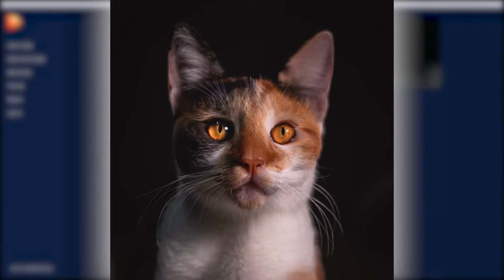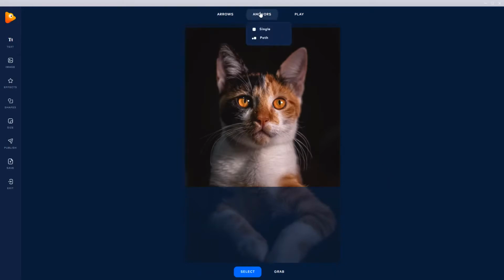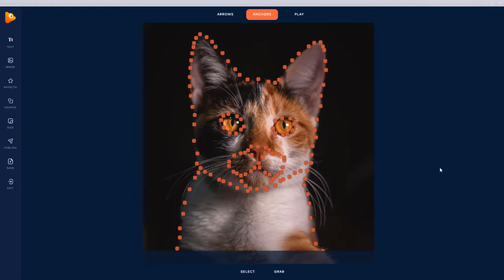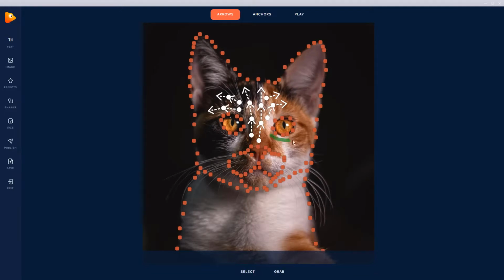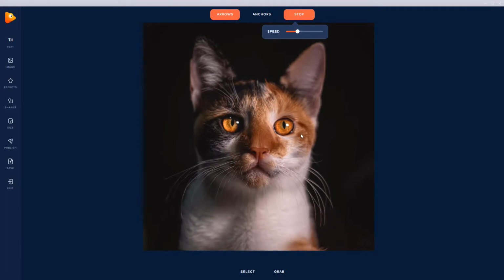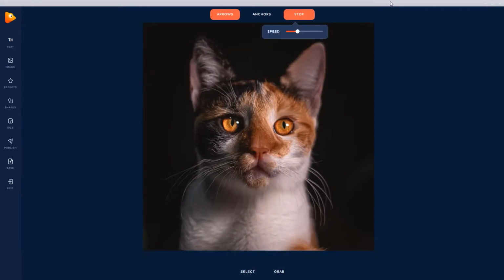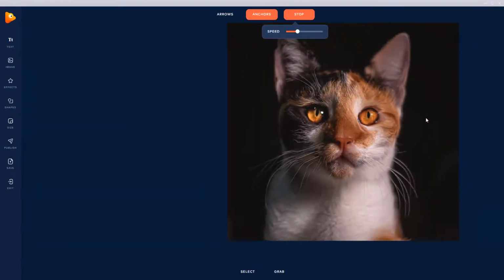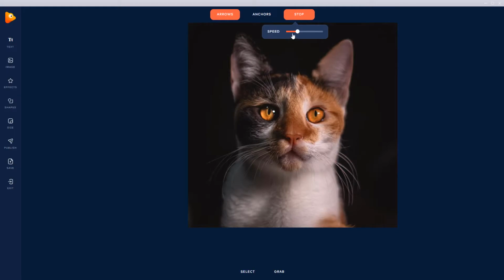How to Animate a Cat with PhotoVibrance Motion Photo Maker?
PhotoVibrance is a desktop software which enables anyone to easily bring any photo to life with incredible magic motion, 3D parallax effects, 3D particles, sky replacements & amazing visual effects! Fully compatible with both MacOs & Windows operating systems.

Photo Vibrance is so far the best photo to video animation software for Windows PC & Mac.

Why PhotoVibrance is best?
1. Magic Motion of Photos
2. 3D Parallax to Bring Photos to Life
3. Sky Replacement
4. Best for Digital Marketing